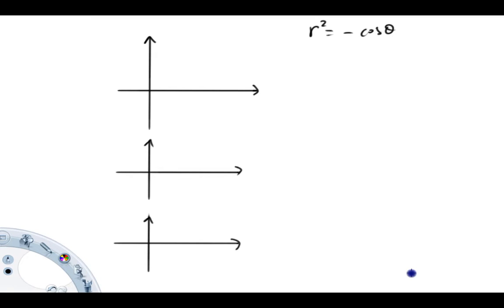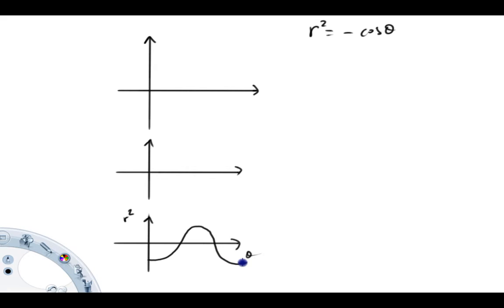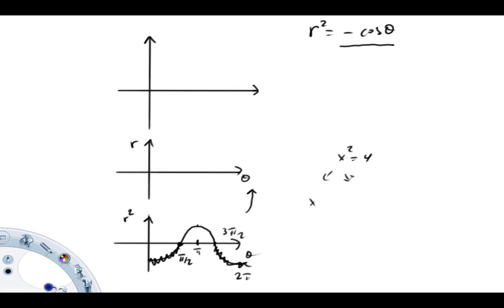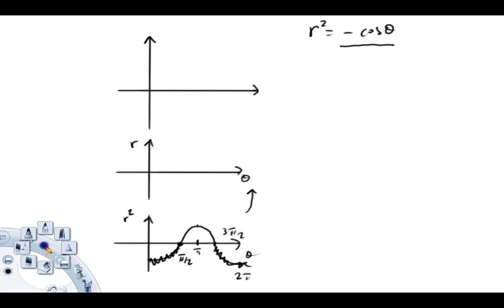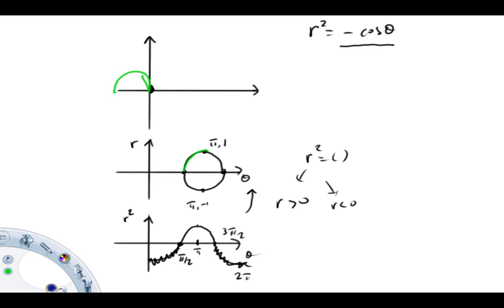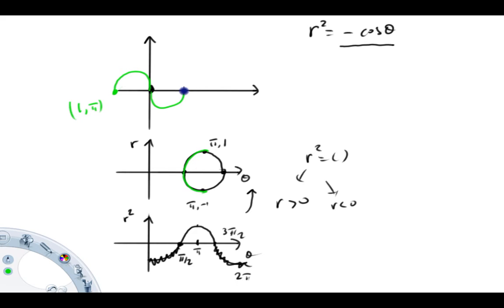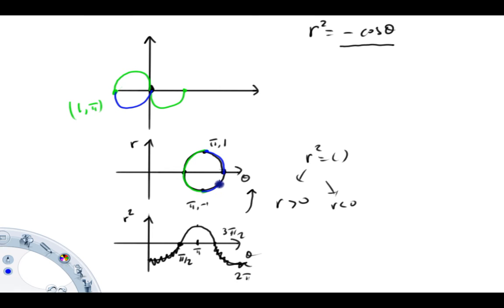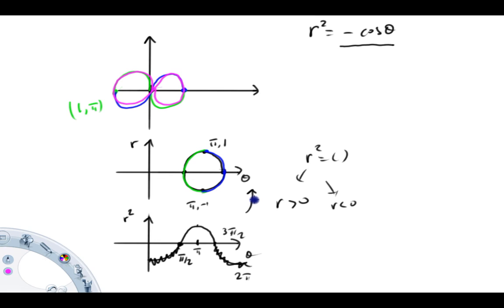polar graphs ex 1